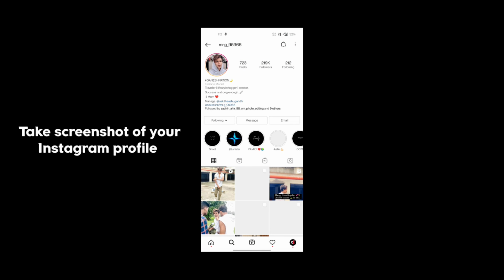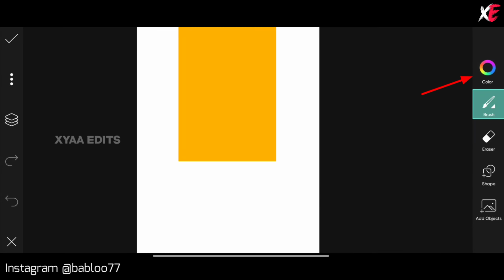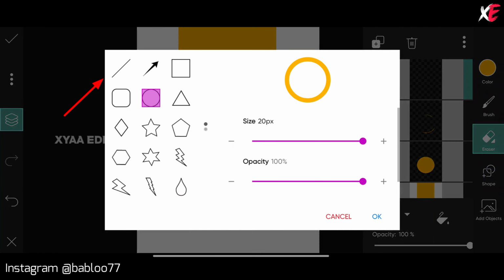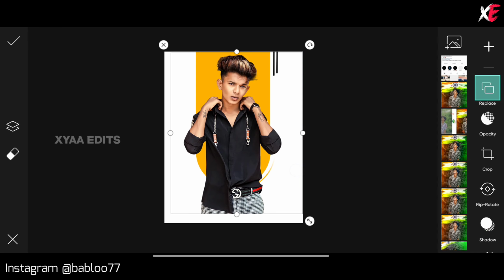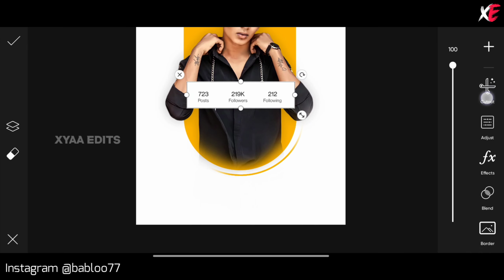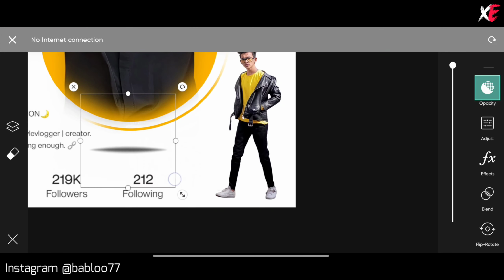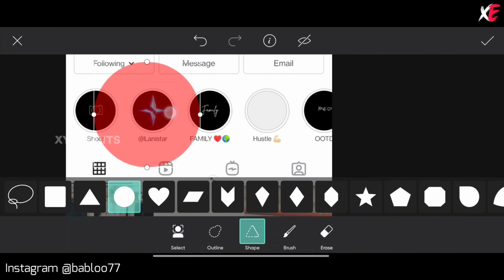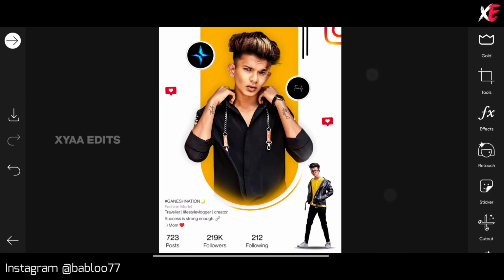instagram Creative Dual Photo Editing in PicsArt || Picsart Photo Editing - Xyaa Edits🔥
instagram Creative Photo Editing in PicsArt || Picsart Photo Editing - Xyaa Edits🔥